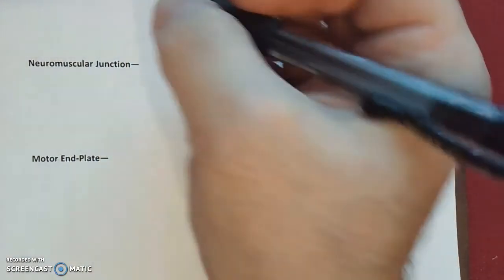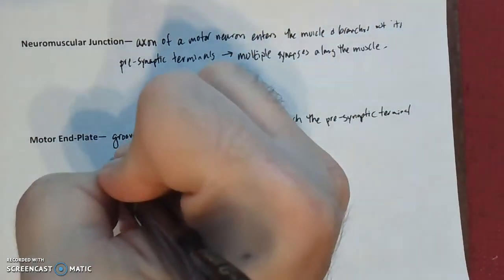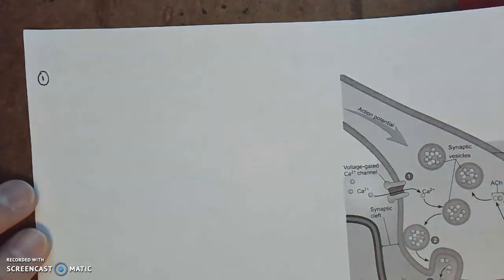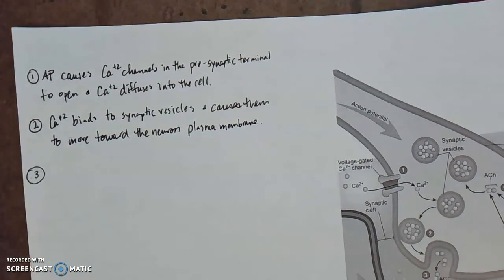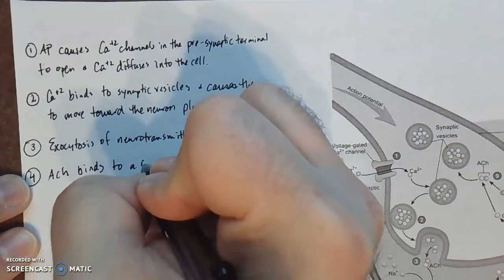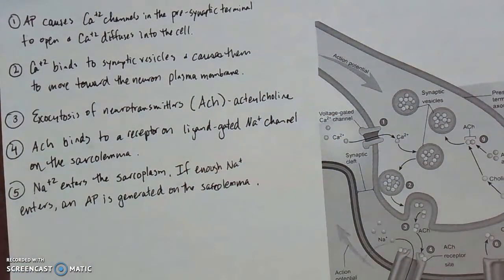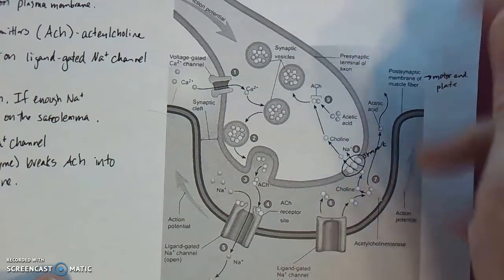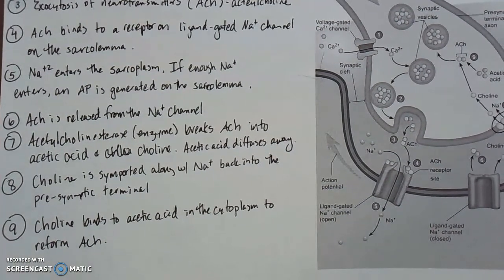Anatomy Chapter 10 Part 1 Video 12